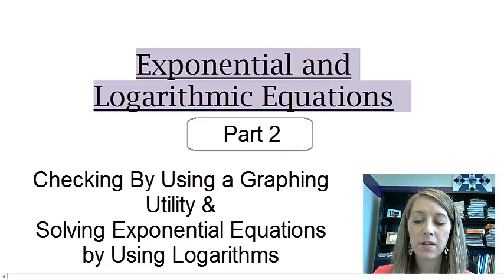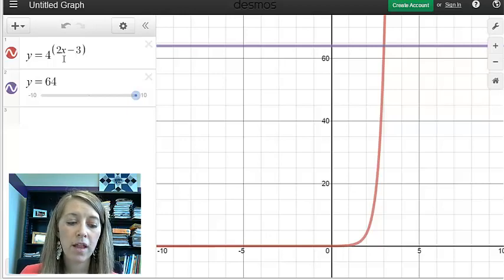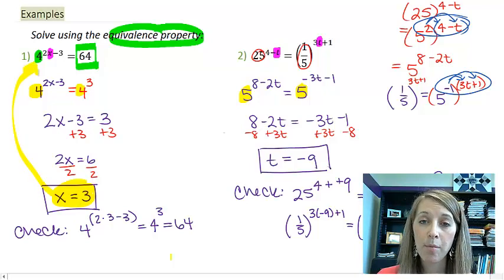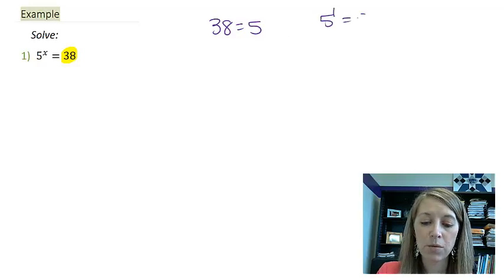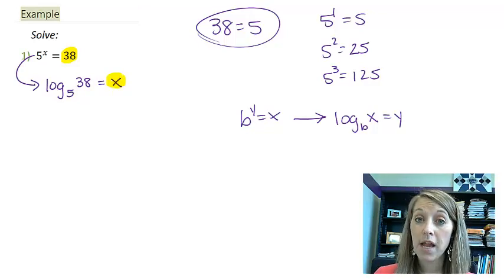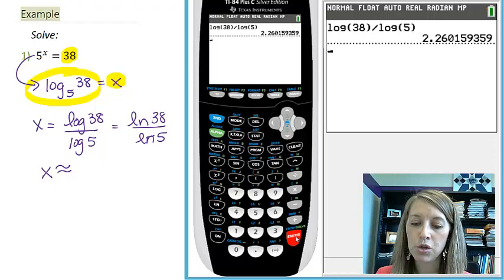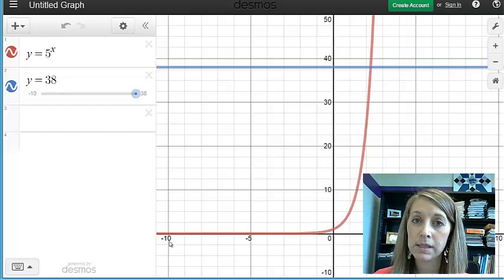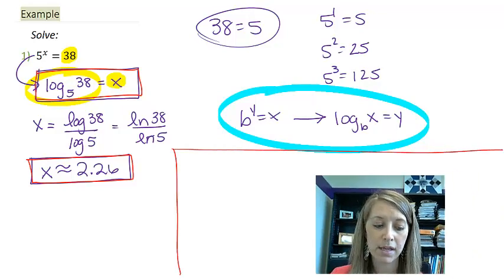4.5.2 Checking Exponential Equations by Graphing, and Solving by using Logarithms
Checking exponential equations by graphing and finding the point of intersection. Solving exponential equations by using logarithms